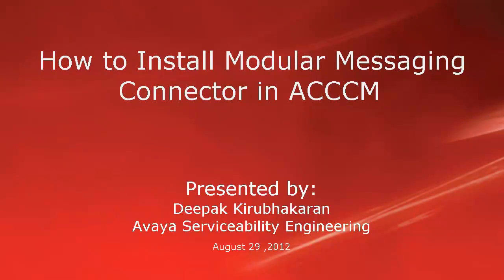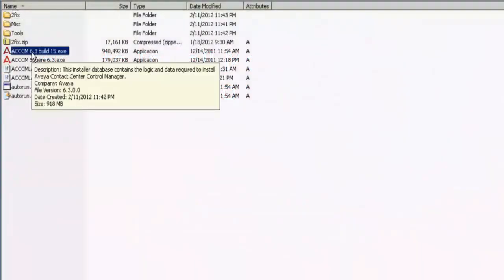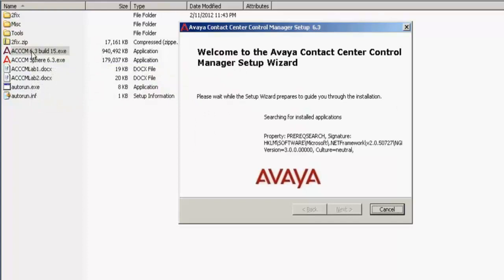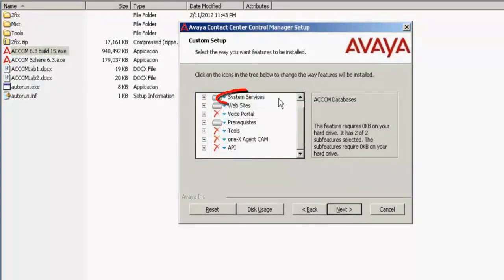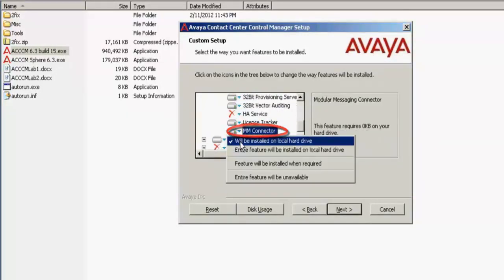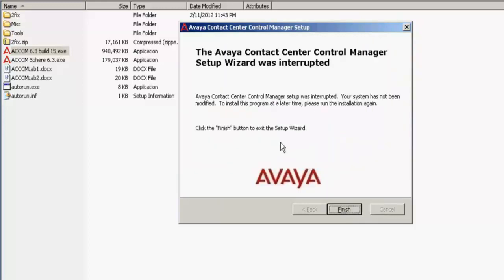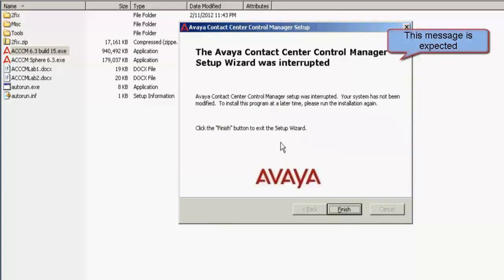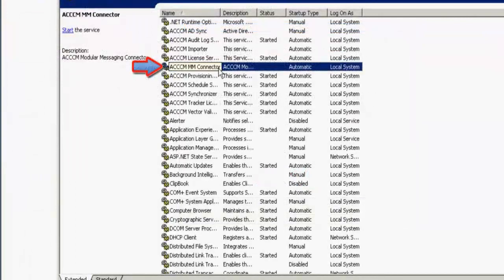How to Install Modular Messaging Connector in Avaya Contact Center Control Manager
This video walks through the installation of modular messaging connector in ACCCM with a demo. Produced by Deepak Kirubhakaran.